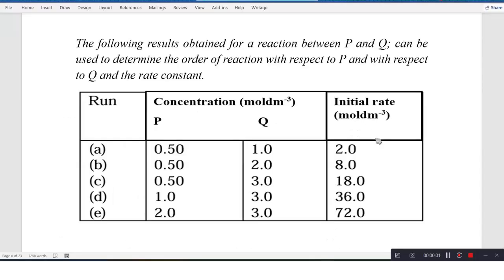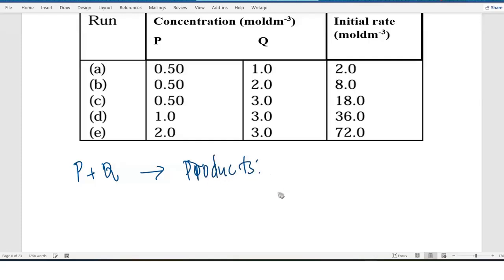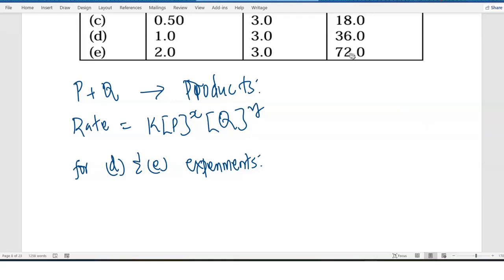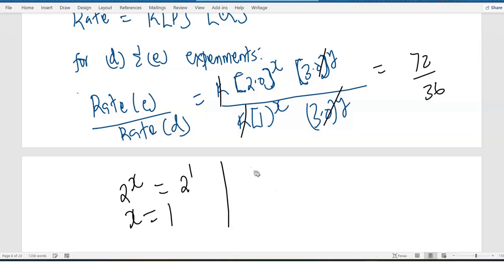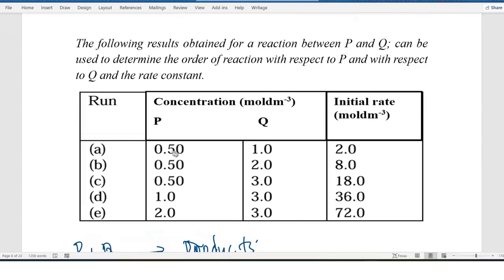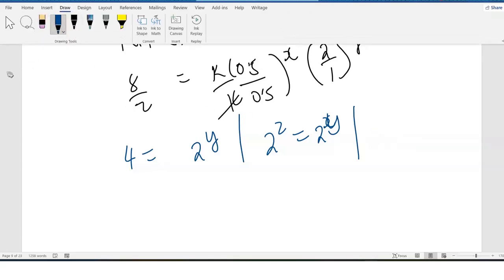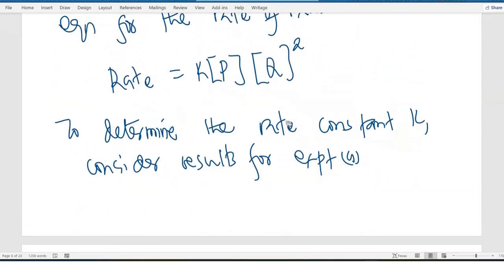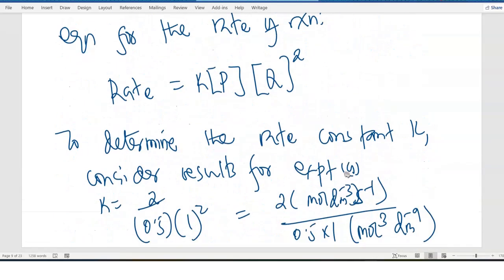RATE of reaction & order of reaction calculations || exam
Master the art of calculating reaction rates using initial rate data! This video walks you through the process of determining the rate law for a reaction by analyzing initial rate experiments. We'll cover how to determine the order of each reactant and calculate the rate constant. Perfect for chemistry students and anyone looking to understand how reactions speed up or slow down.